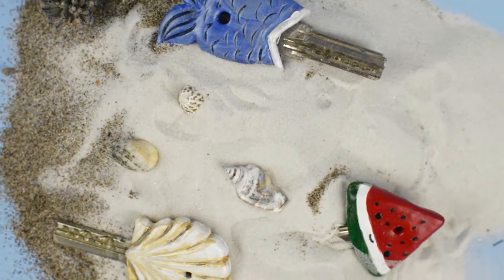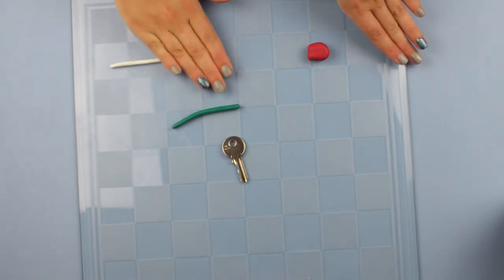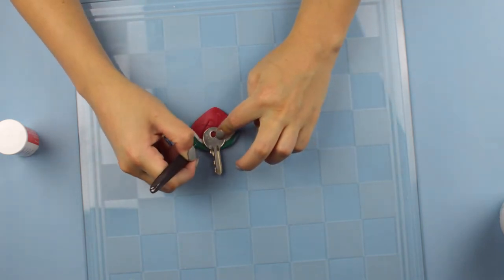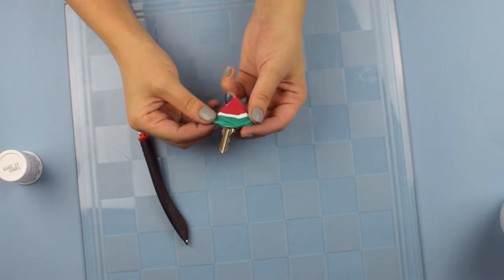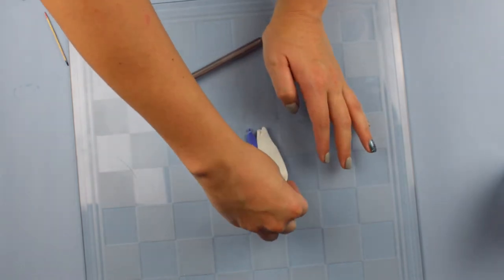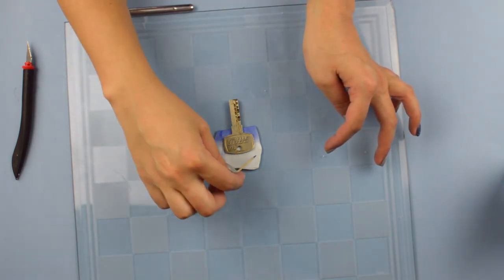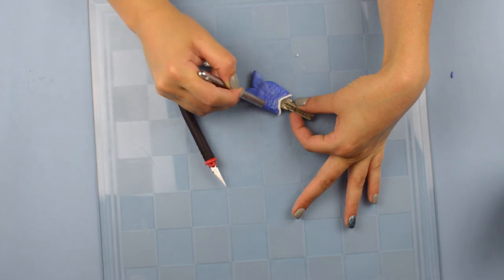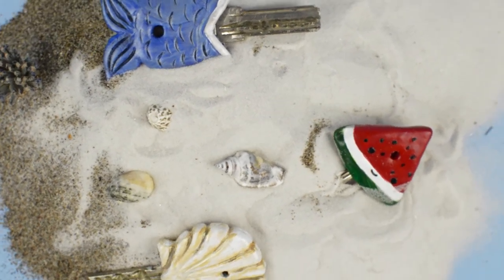Decorate your keys with polymer clay - Summer DIY 🍉🐚🐟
You can make pretty much anything with polymer clay, hust a few ball tip tools an axacto and you're set for wonders! On this video we're giving a new life to a otherwise ordinary item, doorkeys! We use them everyday, why not look at them and see something we like?